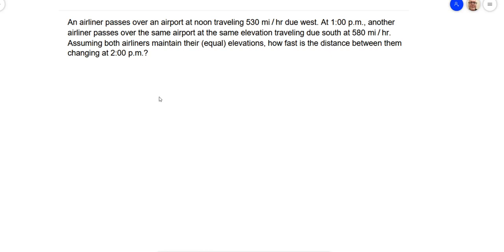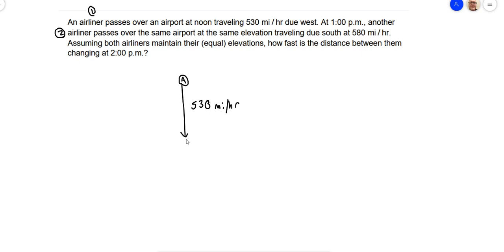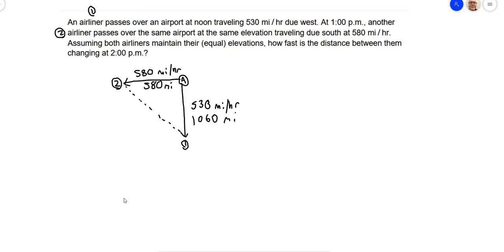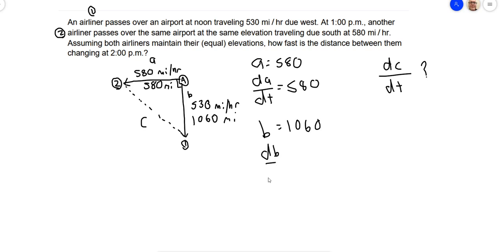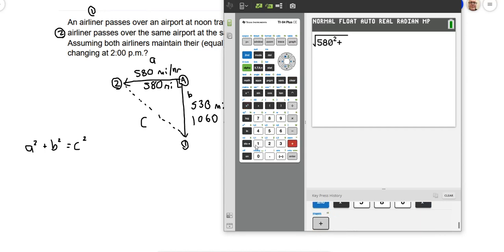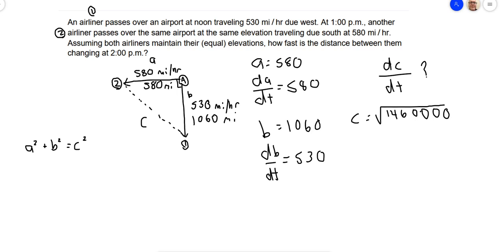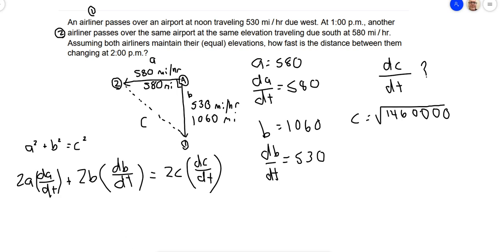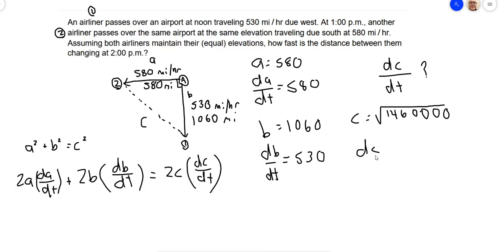MAT271 Section 3 11 Rate of Change